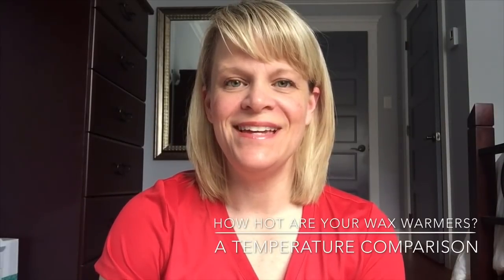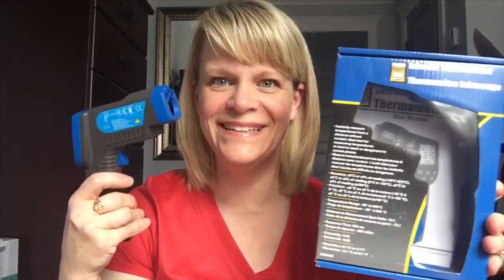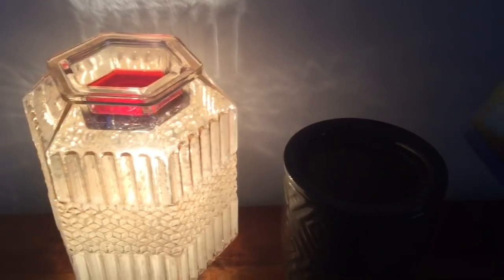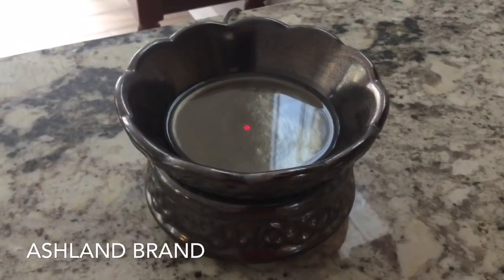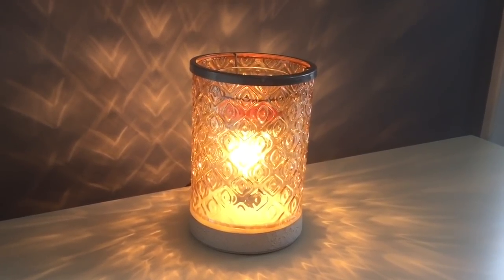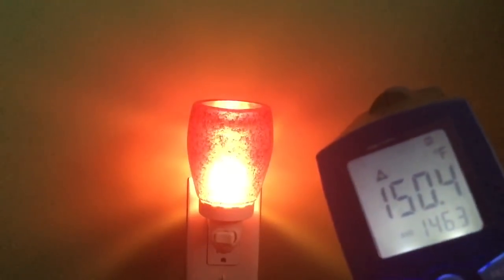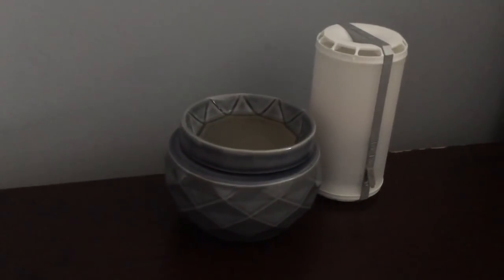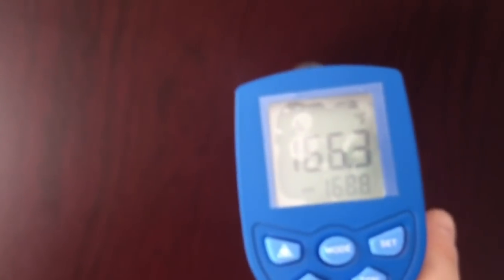How HOT Are Your WAX WARMERS? A Temperature Comparison ...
I decided to do an informal temperature test of all the various warmers I have in my home using an infrared thermometer. I tested various styles of Scensty warmers, as well as Glade, Yankee, Ashland,  Mainstays brands , as well as a tea light warmer.

Please feel free to add any question below for me in the comments section!

Remember, scent perception is subjective...the thoughts in my videos are just my own opinions and preferences.

My personal Scentsy websites if you need a consultant:
Click on “shop a party”—— online purchases -direct ships”
and change country setting to USA
(In Menu, scroll down and change country, or on top banner look for flag and change